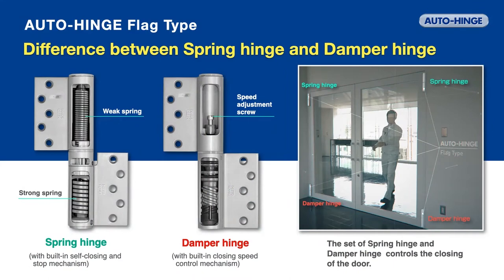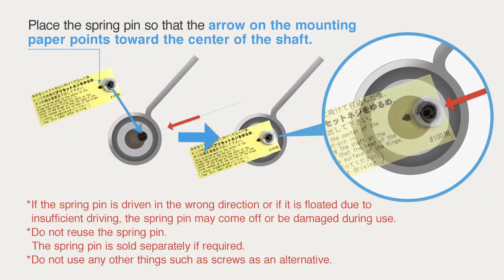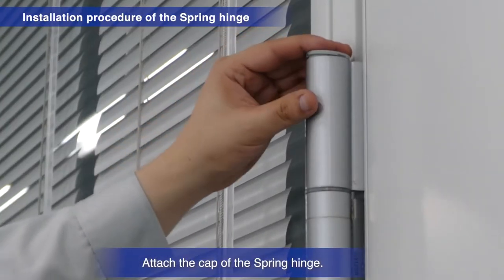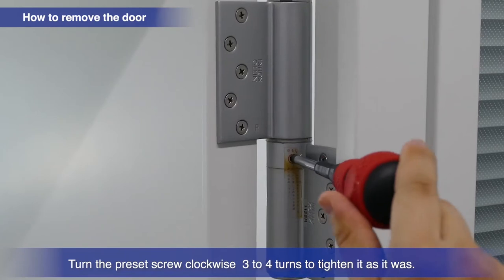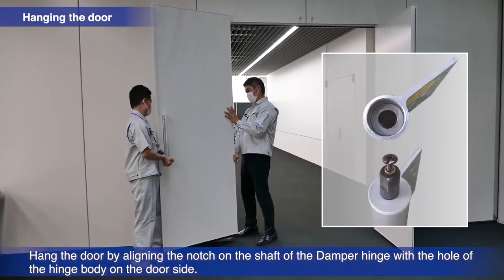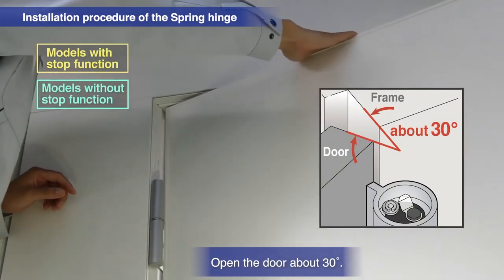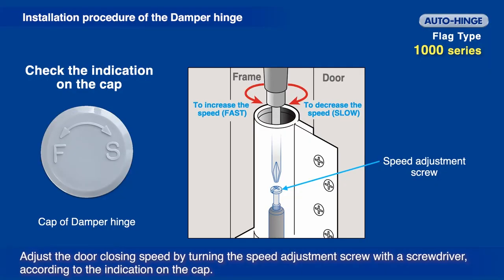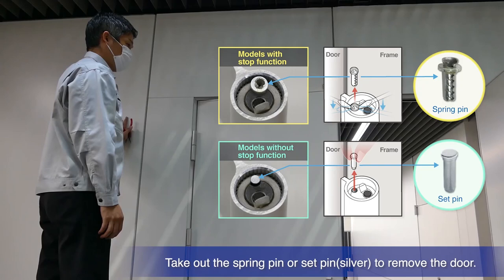[NITTO KOHKI] AUTO-HINGE Flag Type Installation procedure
This video shows the installation procedure of AUTO-HINGE Flag Type. (100/200/700 series, 1000 series)

0:05 - Difference between Spring hinge and Damper hinge
0:29 - Installation procedure for 100, 200, 700 series
3:15 - How to remove the door
4:16 - Installation procedure for 1000 series
7:24 - How to remove the door

This movie doesn't guarantee functions of actual products, only for reference.
H012en
Updated: June.2021